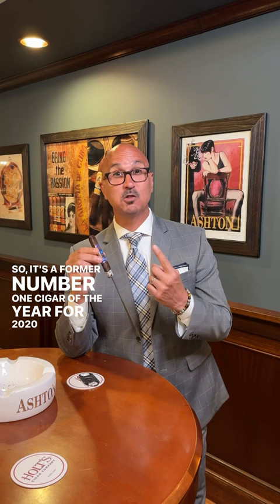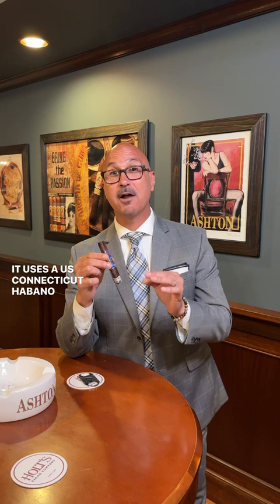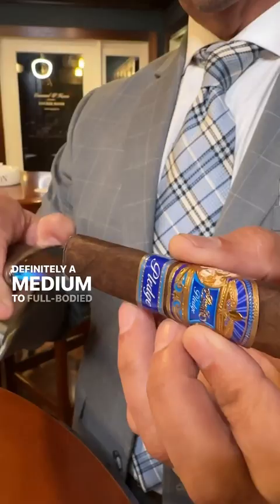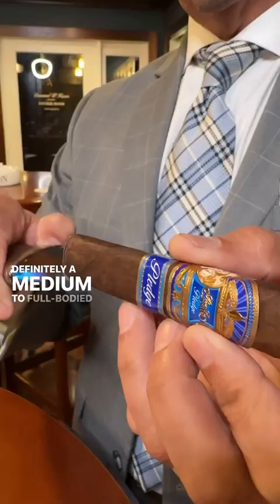THIS makes the E.P. Carrillo Pledge unique 👀🔥